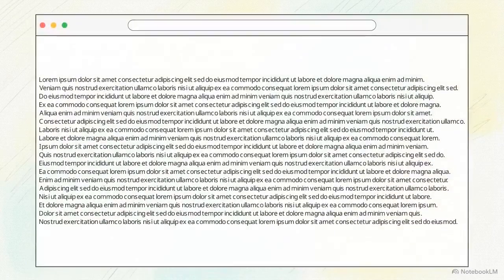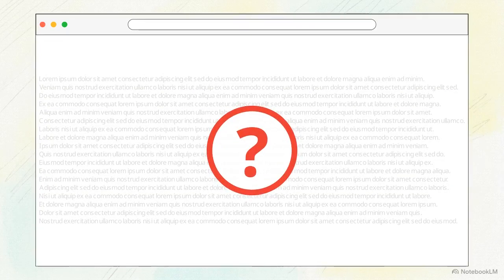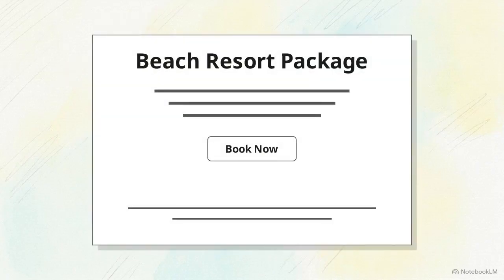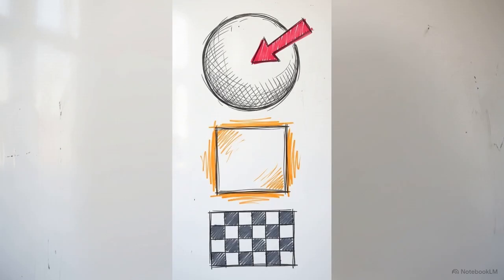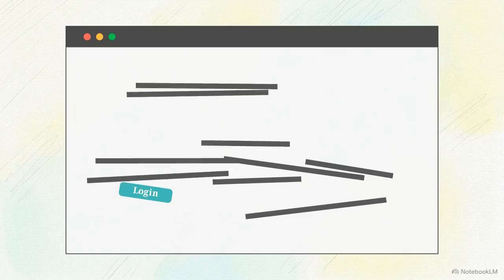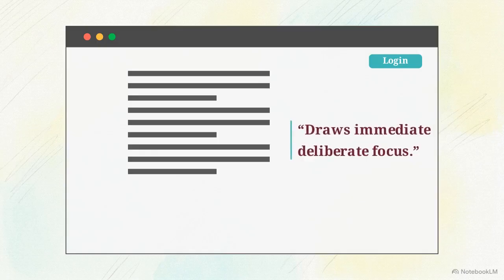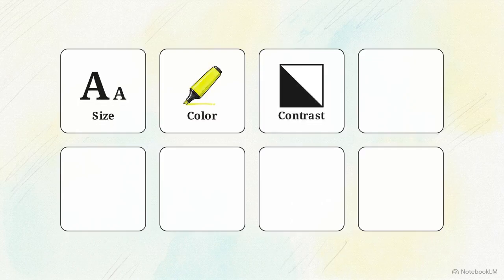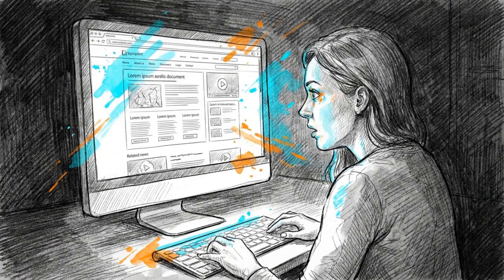Visual Principles of Information Hierarchy